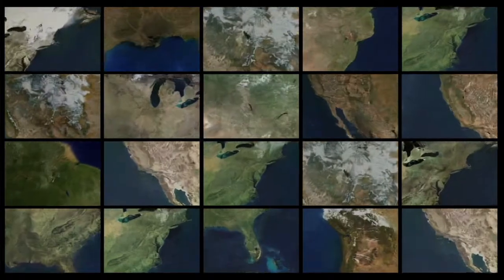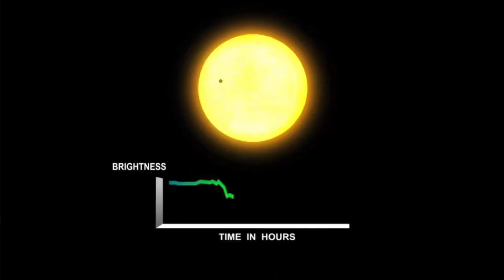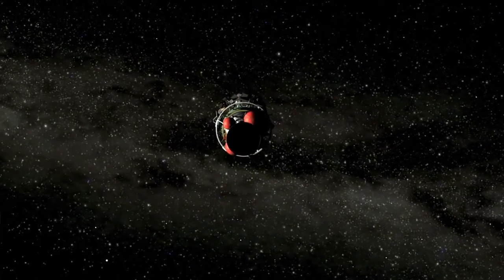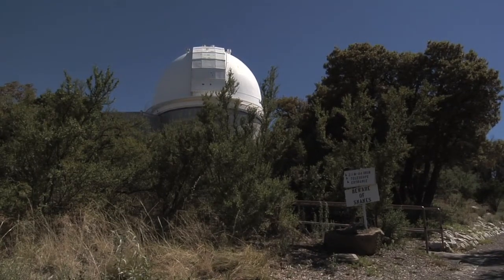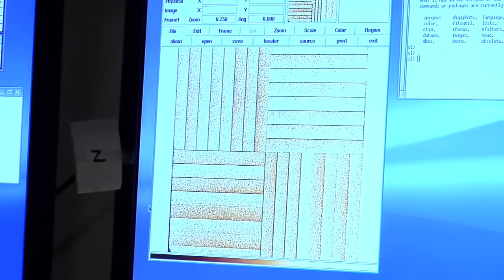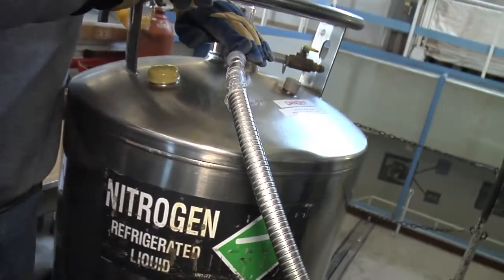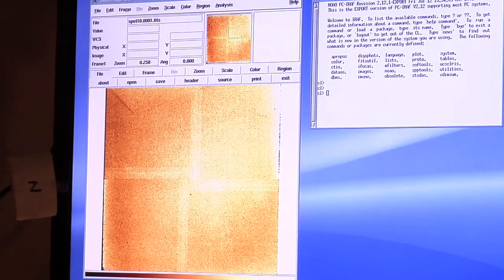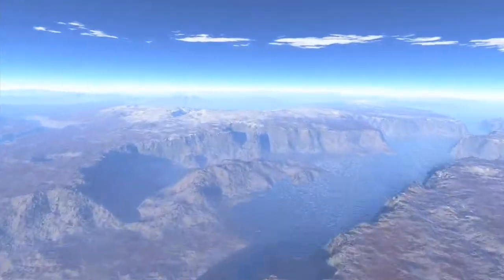Launchpad: The Search for Exoplanets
Join NASA astronauts at Kitt Peak National Observatory in their search for exoplanets. Find out how the two-meter telescope is calibrated to locate giant planets orbiting stars in far off solar systems. Learn about the infrared signature of a transit.